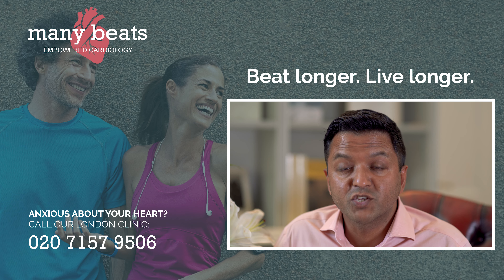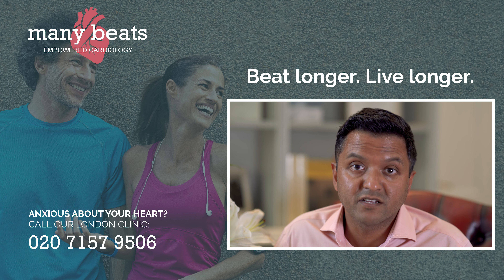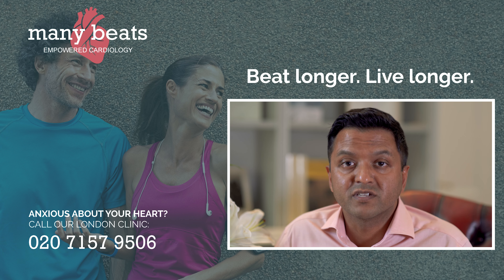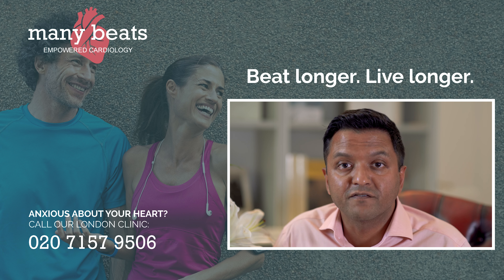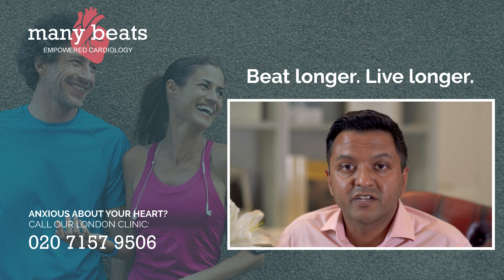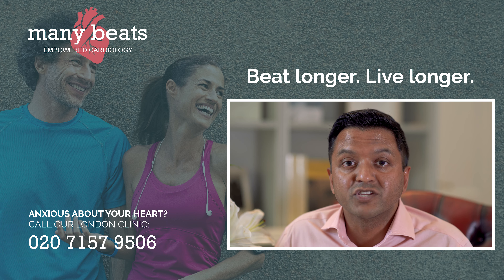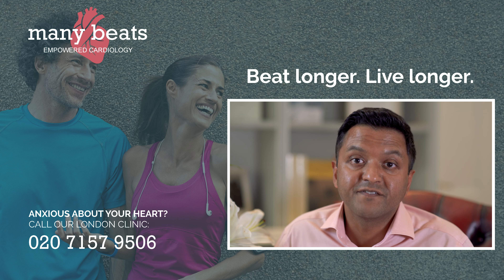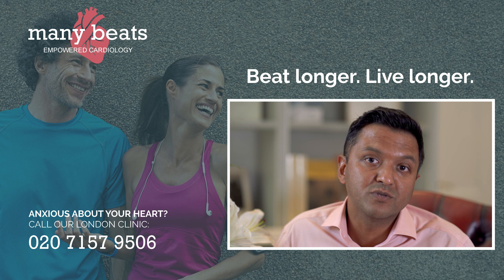What do readings of BP recorders and Holter ECG monitoring tell us?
What do readings of BP recorders and Holter ECG monitoring tell us? To learn more about blood pressure recording and ECG monitoring, please visit our The blood pressure recorder gives us a full data set of recordings of your blood pressure. From this, we get an accurate idea of what your blood pressure is like during your usual daily activities. The ECG assesses your heart rate and rhythm during the day.